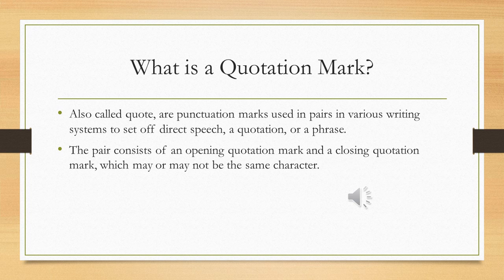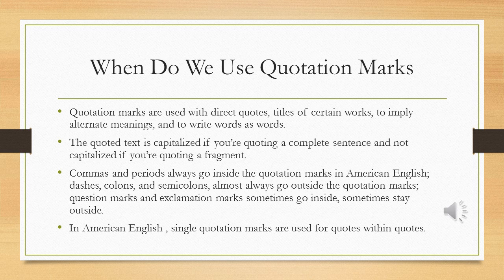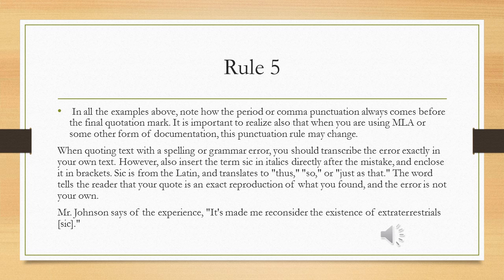How to Use Quotation Marks